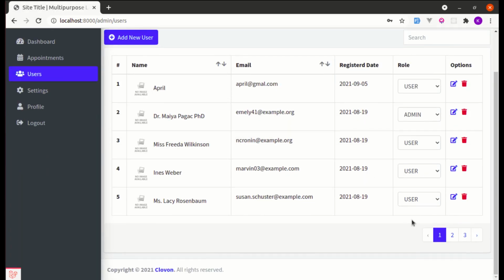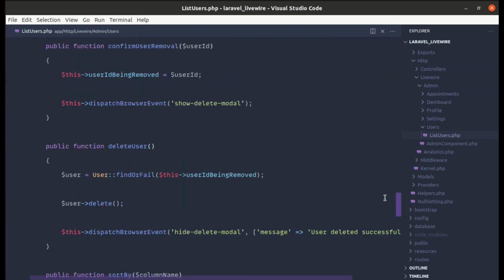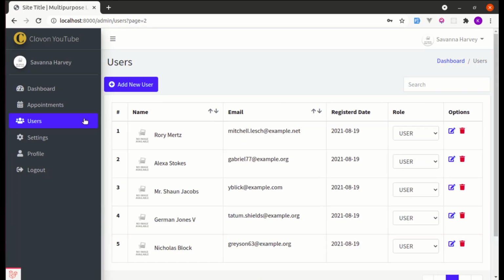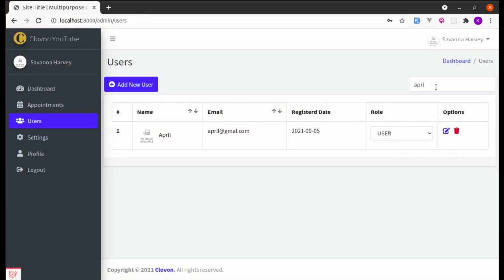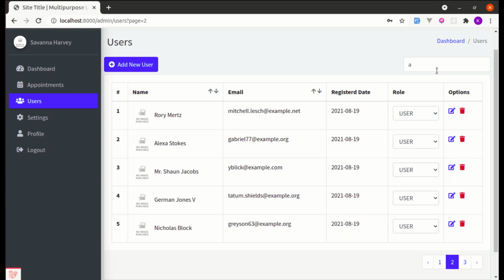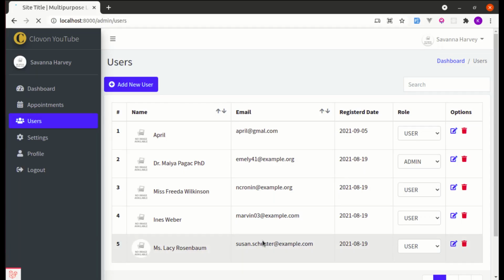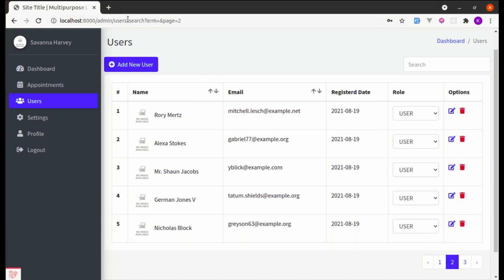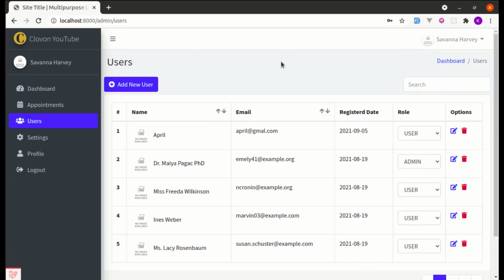How to fix Laravel Livewire Searching Issue on Page 2, 3, ... ? Answering a question from a viewer.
* How to fix laravel livewire searching issue on pages 2, 3, etc.
* How to show preview image while uploading an image using Laravel Livewire
* How to upload a single image using Laravel Livewire